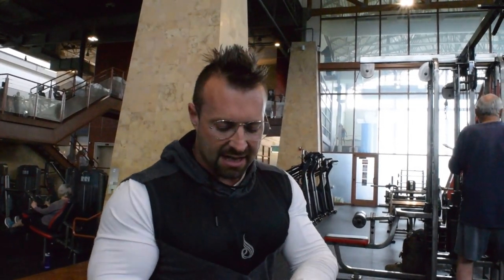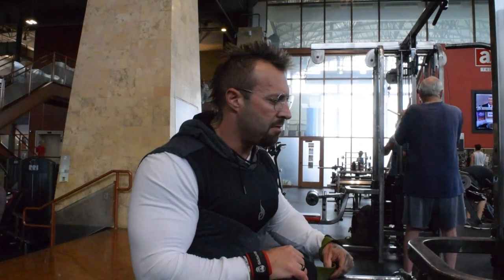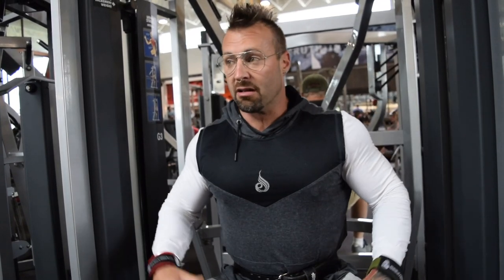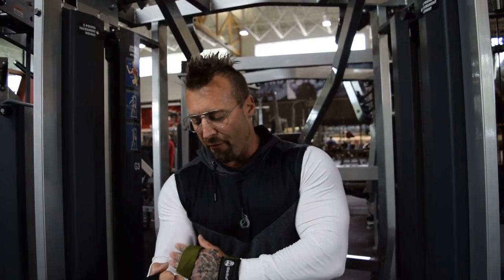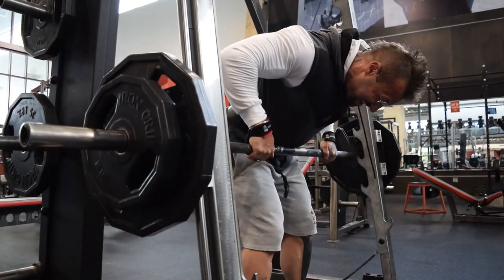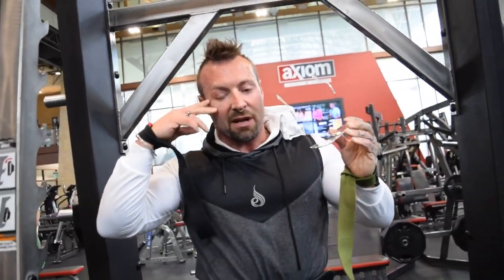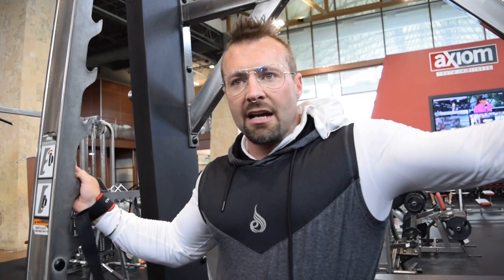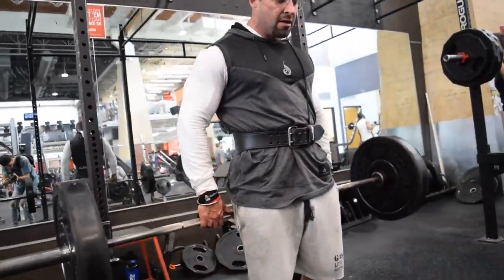Back Annihilation Workout | Kris Gethin